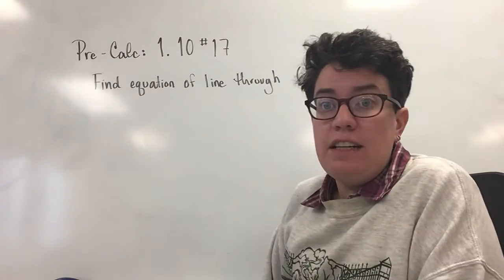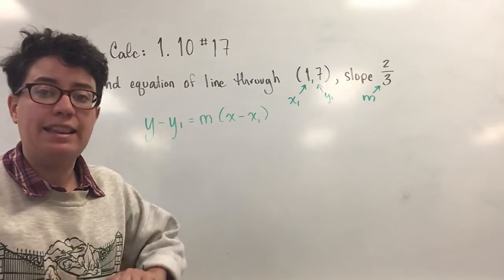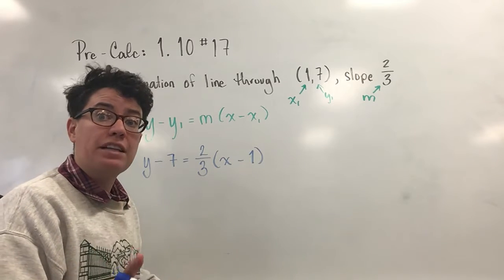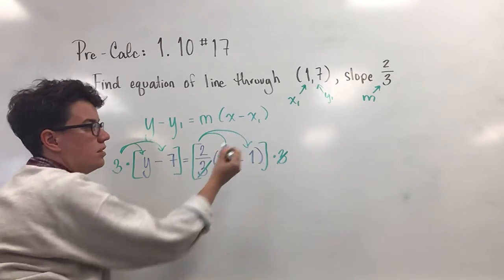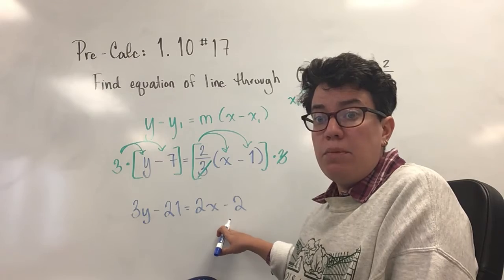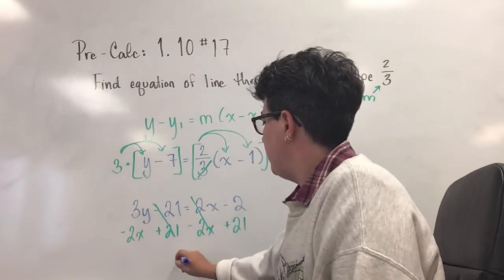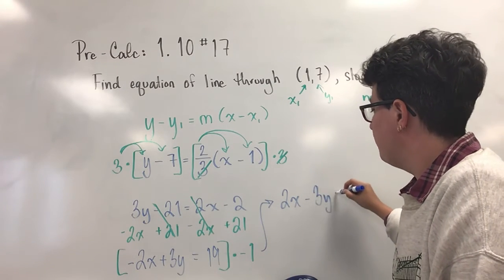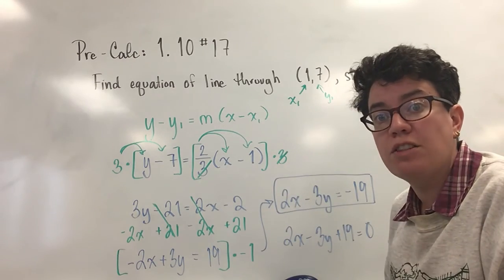Pre-Calculus 1.10 Homework Questions